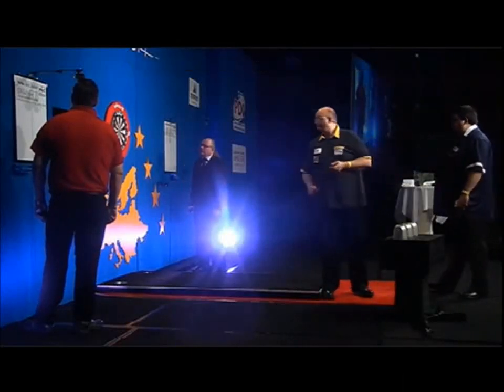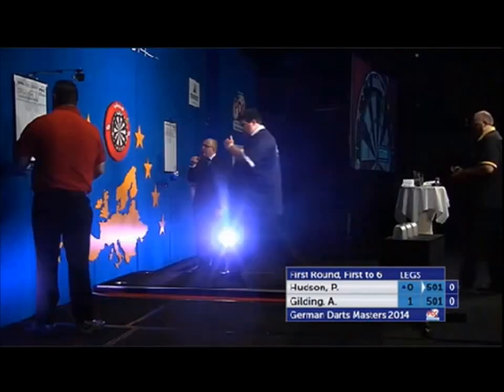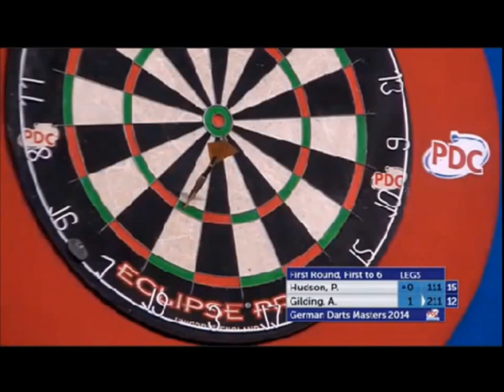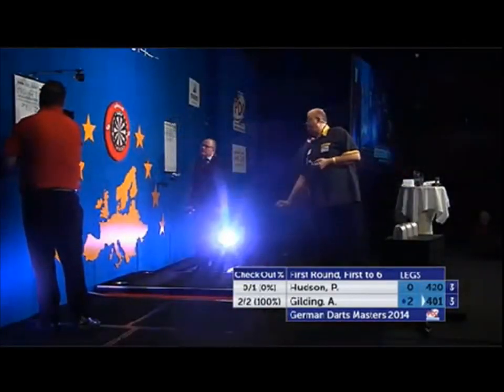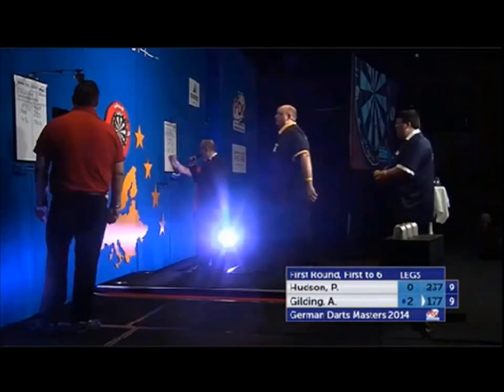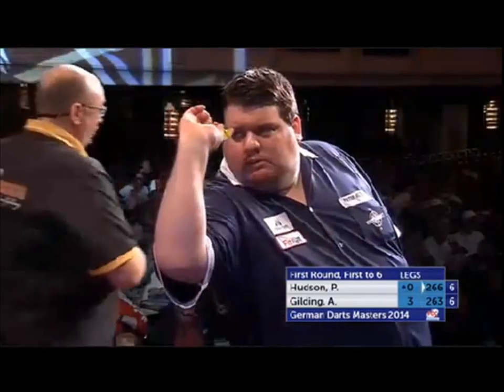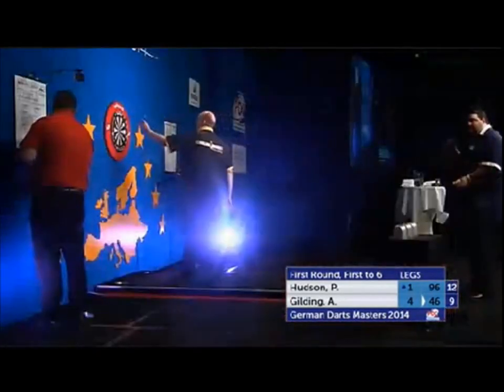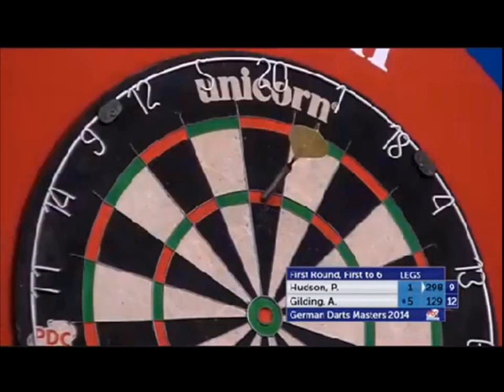PDC German Darts Masters 2014 - First Round - Peter Hudson vs. Andrew Gilding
Sorry for the awful quality, but the PDC decided to stop streaming these European tour events live on Youtube.